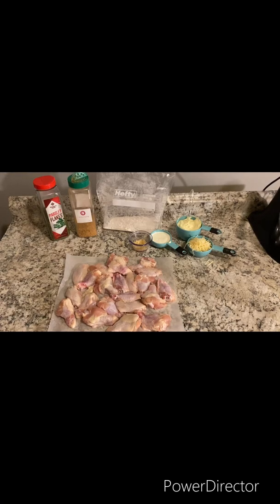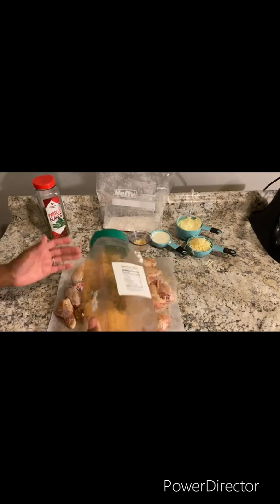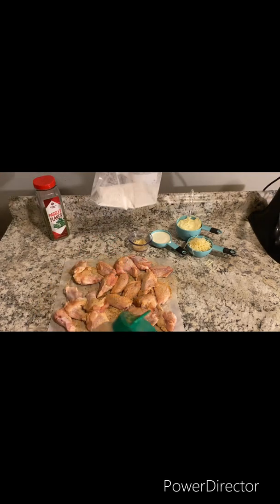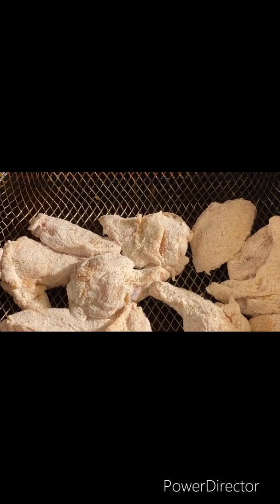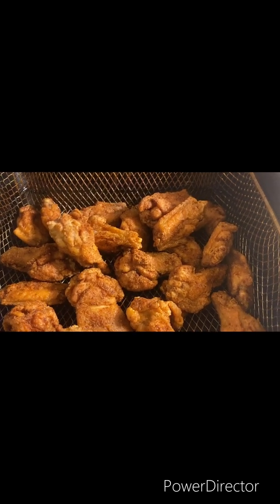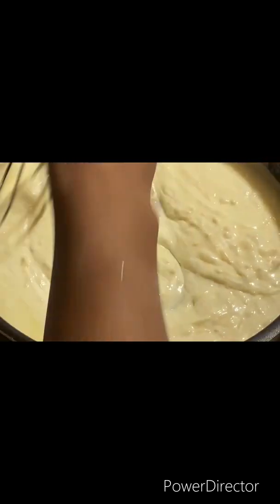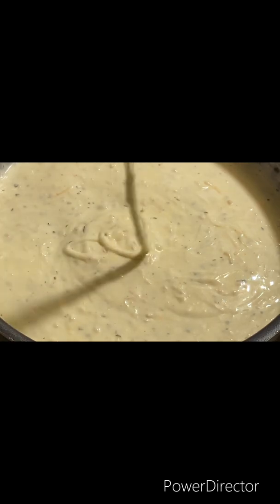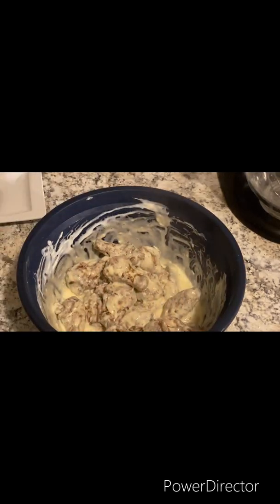Creamy Parmesan Wings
1 pound of wings
1/2 cup of all purpose flour
2 teaspoons of salt
2 teaspoons of garlic powder
2 teaspoons of onion powder
2 teaspoons of creole seasoning
Sauce
1 stick of butter
1 tablespoon of minced garlic
1 cup of Mayo
1/2 cup of heavy cream
1/2 cup of shredded parmesan cheese

Kitchen Essentials
Deep fryer
Large bowl
Tongs